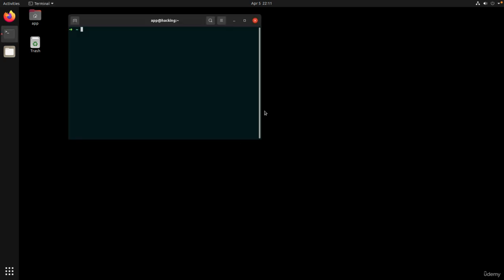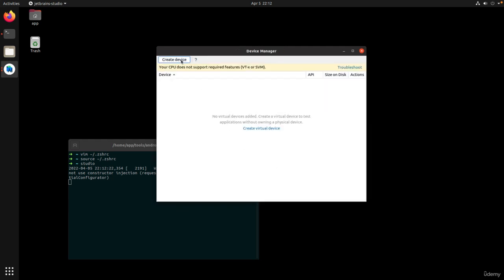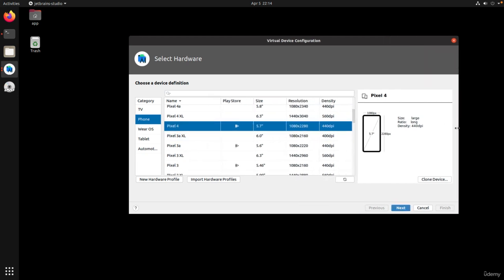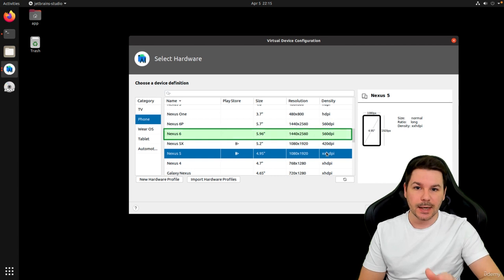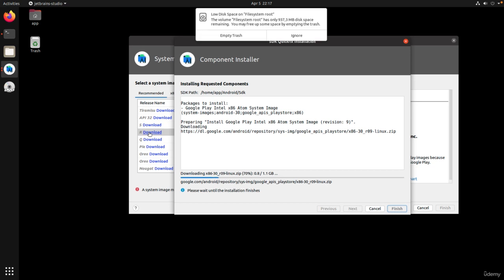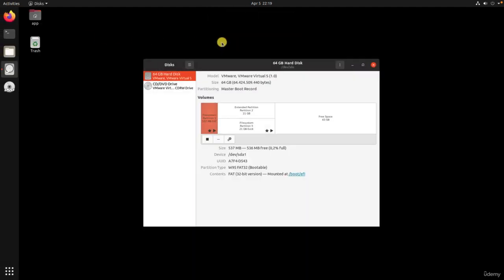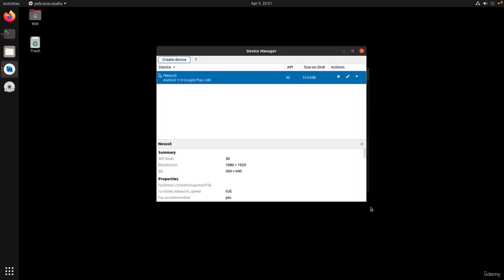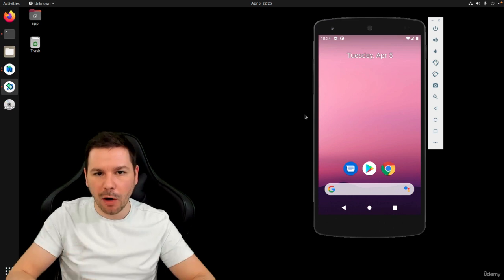1.3 Emulator Installation